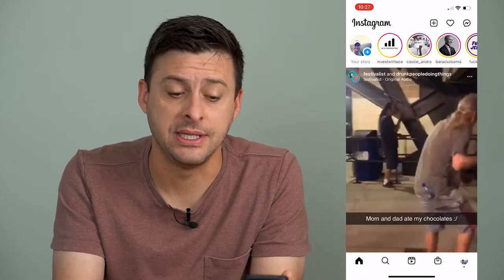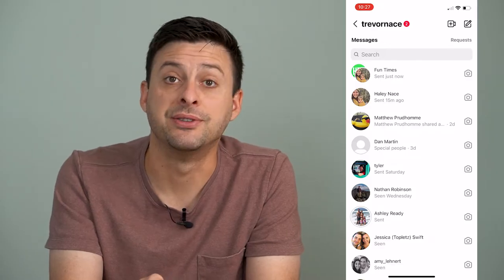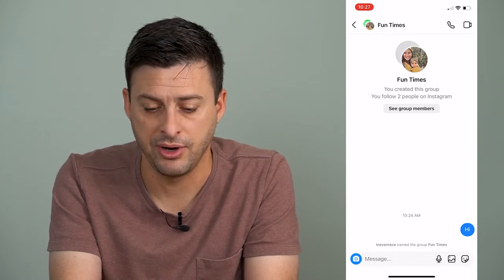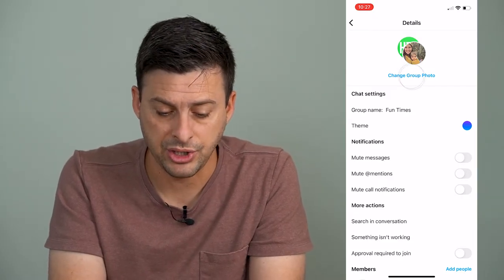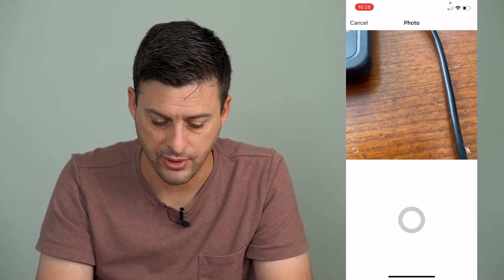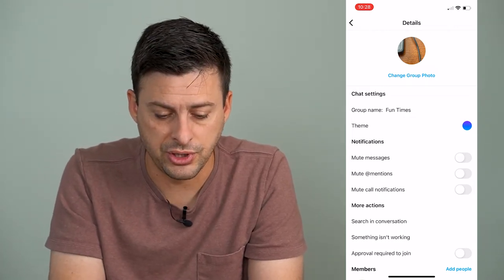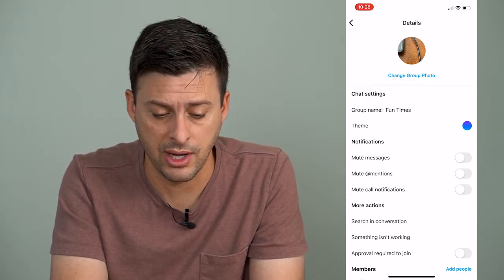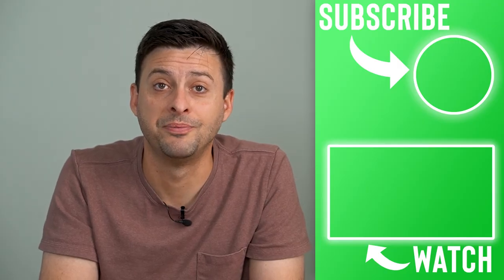How To Change Group Chat Profile Picture On Instagram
Let's change the profile picture of any group chat on Instagram in this quick and easy guide.